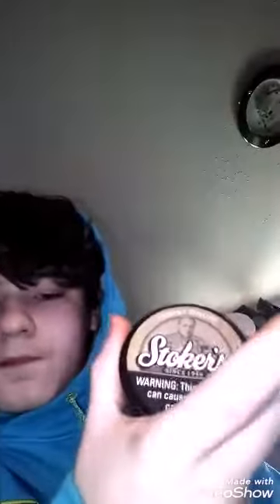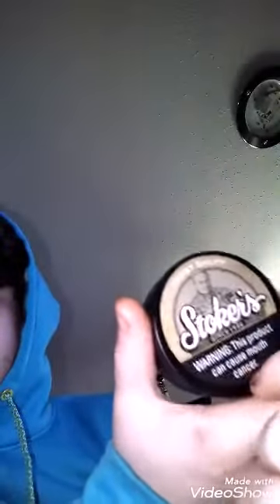Stoker's mint in original review